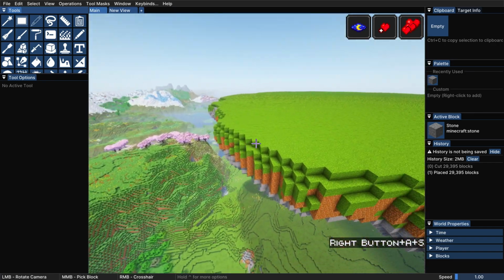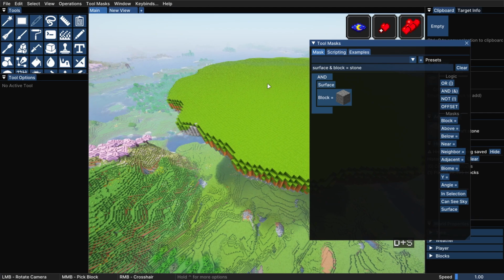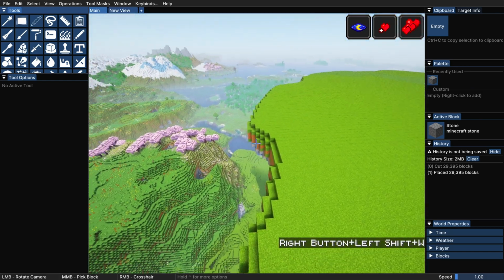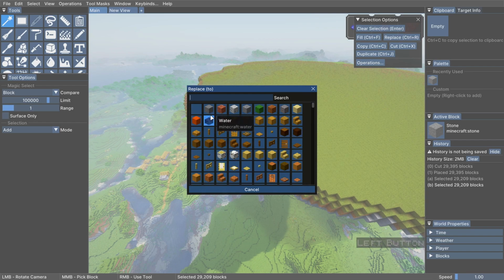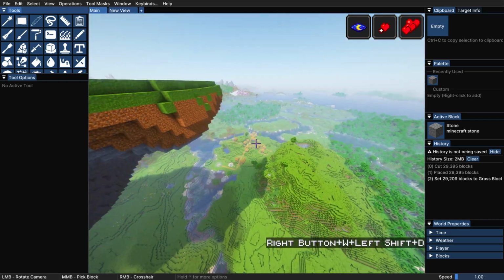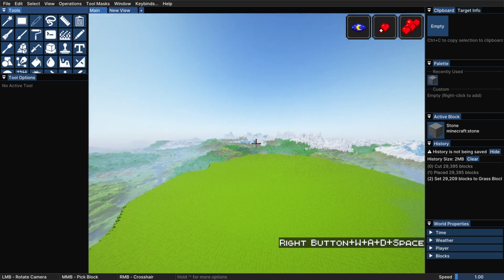STOP Using WorldEdit, Use This Instead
Some Tutorials I Recommend-